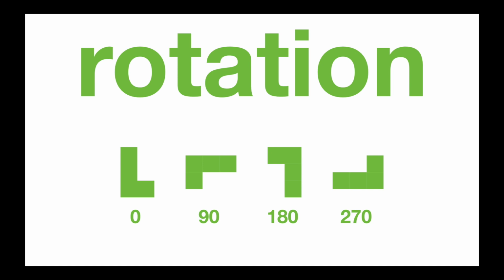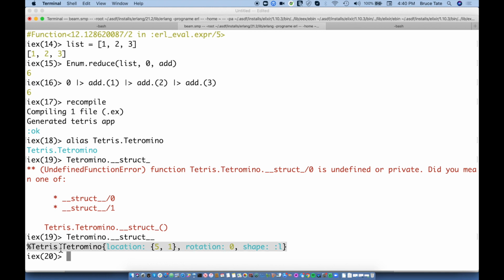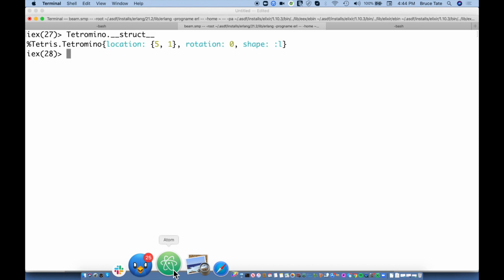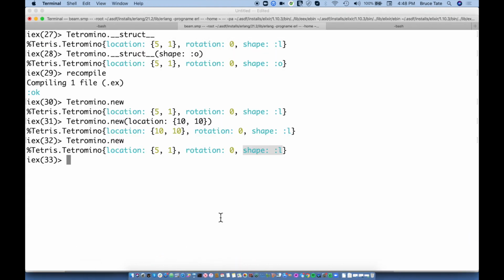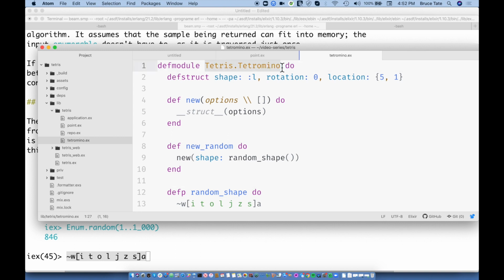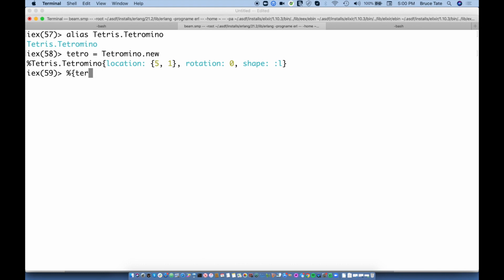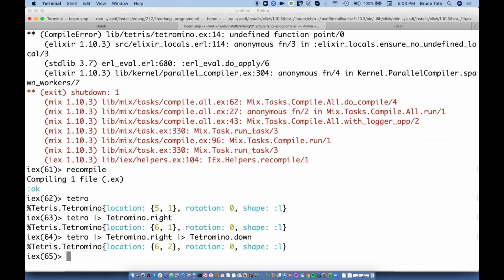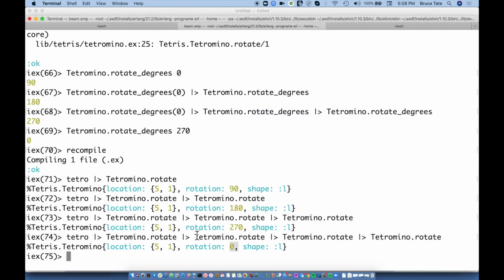2 Tetris LiveView - 2 updated - Struct Reducers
The Tetris in Elixir is an updated live coding video series by Bruce Tate using Phoenix LiveView version 1.5. This series supports the Groxio mentoring programs at Red Bank High School, Chattanooga's Gig City Elixir, and ElixirChatt.

Skills include Reducers and protocols. LiveView links, events, lifecycle, and code organization.

Along the way, we’ll learn a little Elixir, some Phoenix, and also LiveView.